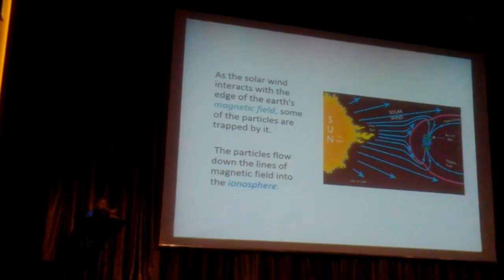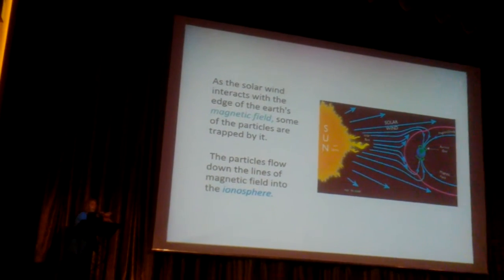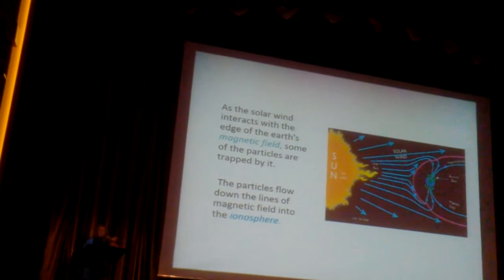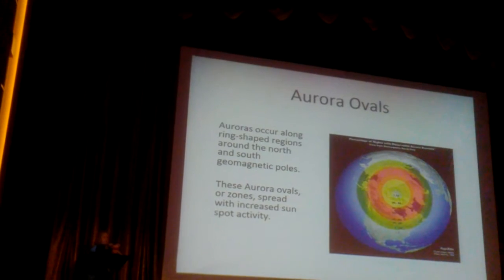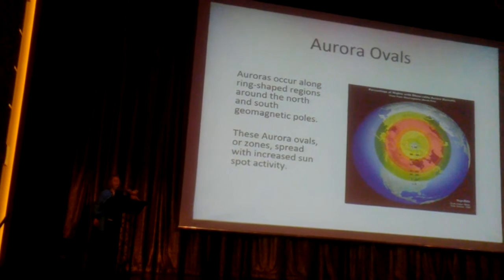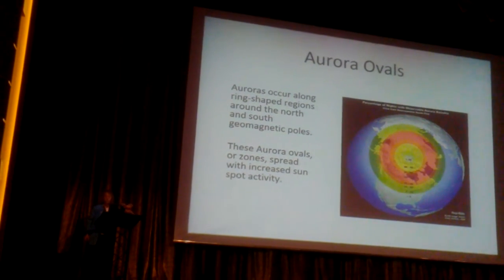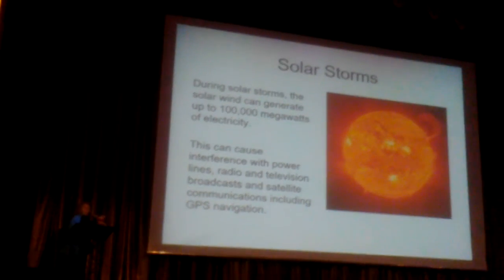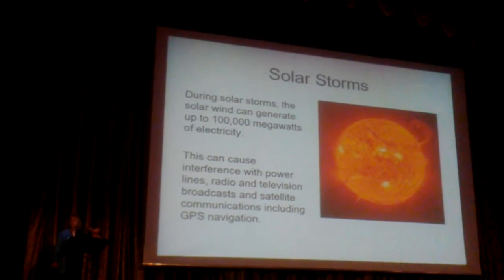JacquaMillerAuroraPresentation 1 mp4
Jacqua Miller Cruise Presentation